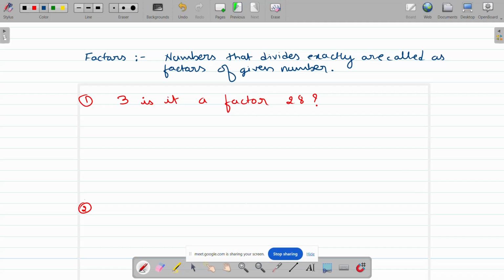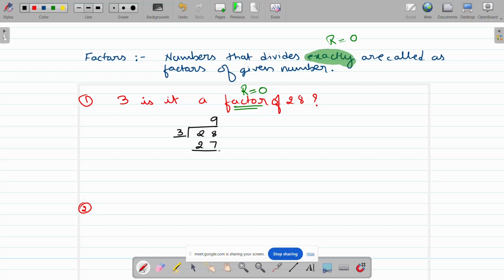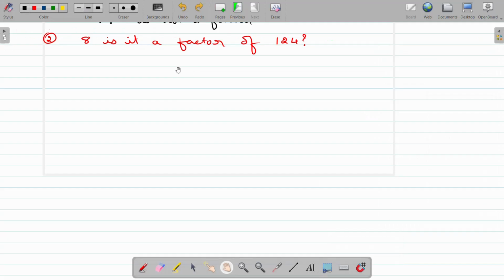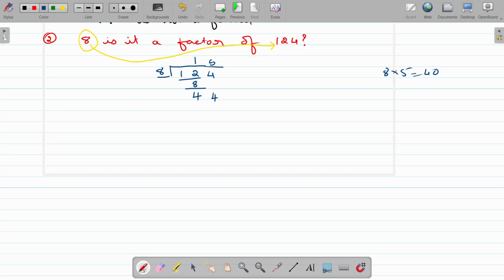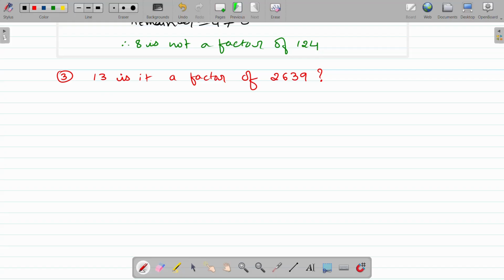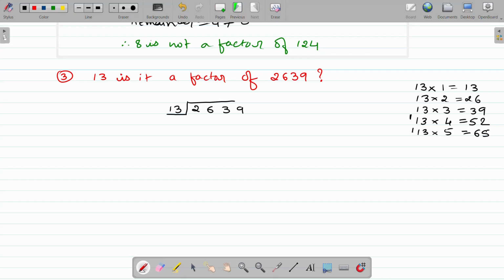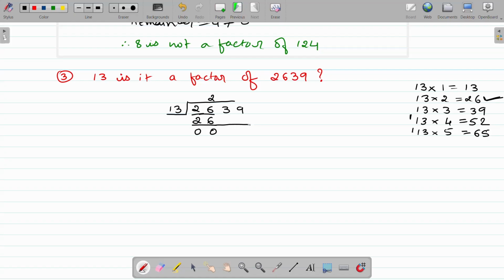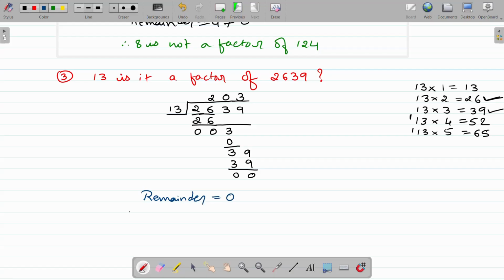What is factor? and Finding All factors of given numbers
Learn all about factors! In this video, we'll cover:

* What factors are (with easy-to-understand examples)
* How to find all the factors of a given number
* Tips and tricks to make factor finding easier

Whether you're a student looking for help with math homework or just curious about numbers, this video will break down factors in a simple and clear way.

We'll work through examples step-by-step, showing you how to find all the factors of various numbers. You'll learn how to use division and multiplication to identify factors quickly and accurately.